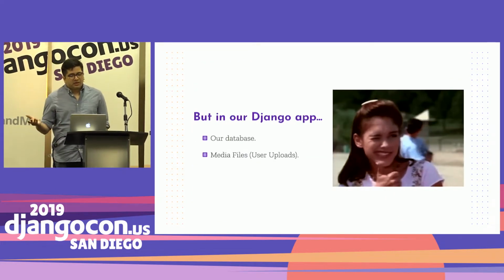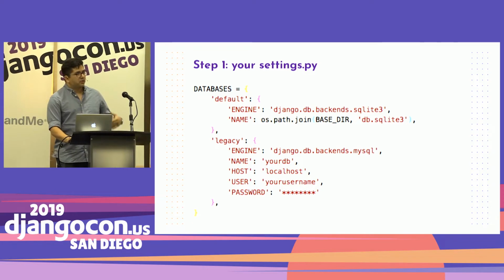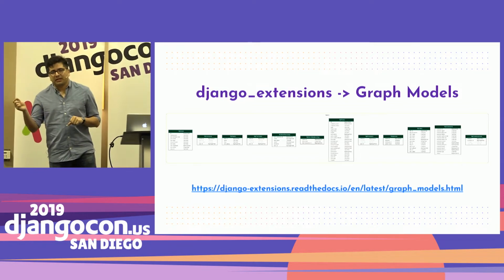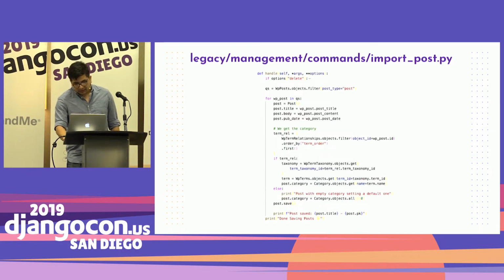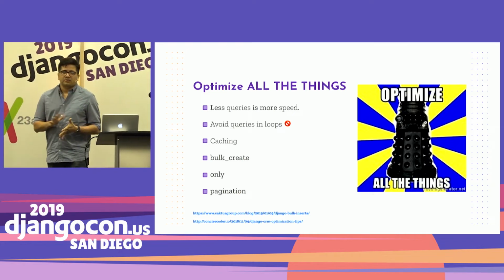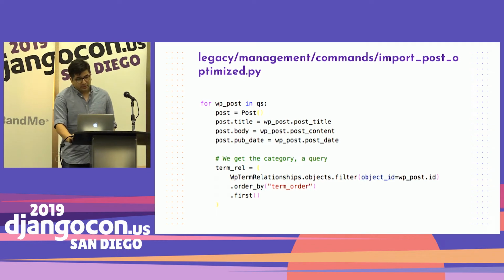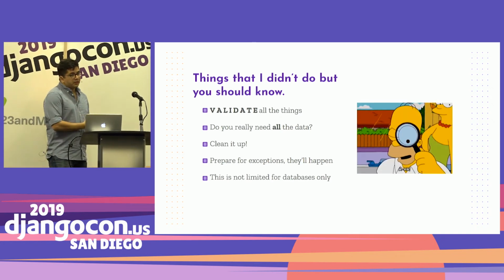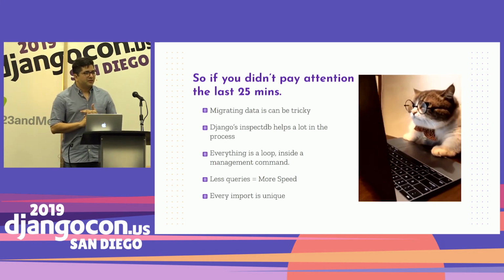DjangoCon 2019 - Migrating legacy data to your Django project by Adolfo Fitoria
So you have a project that comes with legacy data from another platform, how do you do a data migration to your projects models without much pain?
In this talk we'll discuss techniques to migrate from legacy databases, switching database engines or just having having files to your Django project.

LINKS:
Follow Adolfo Fitoria 👇